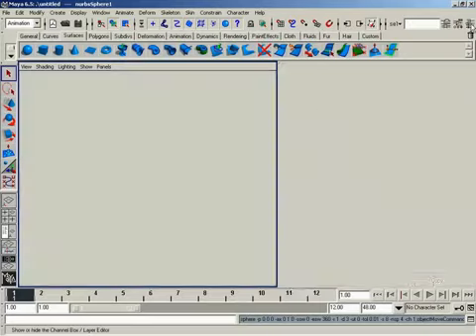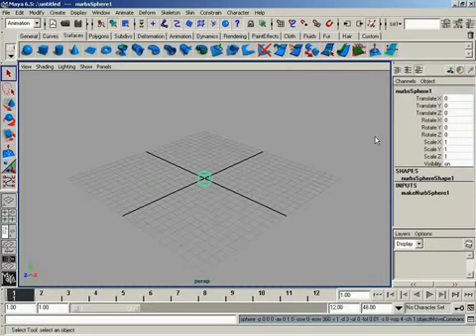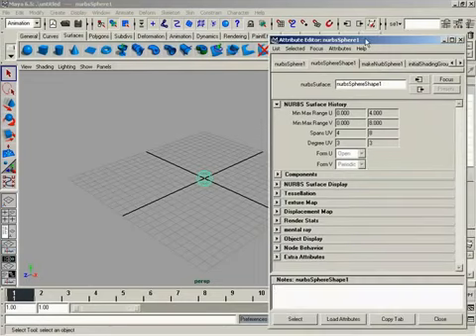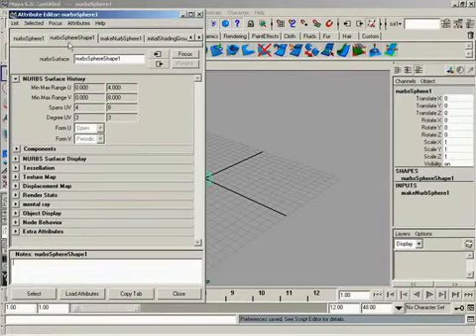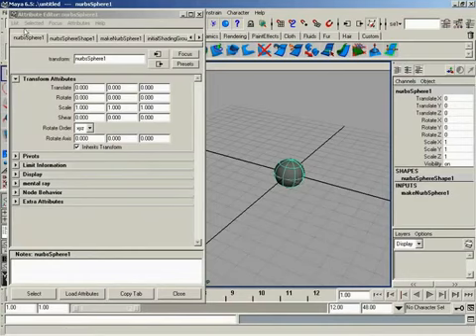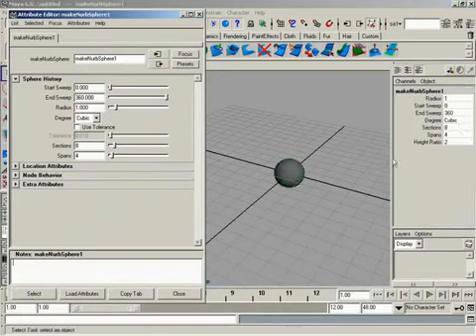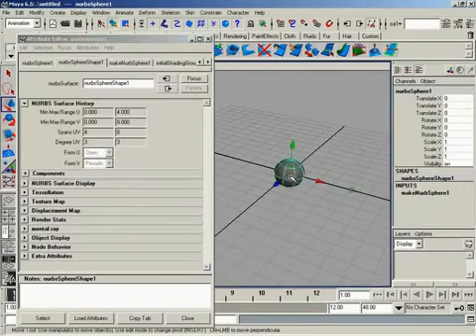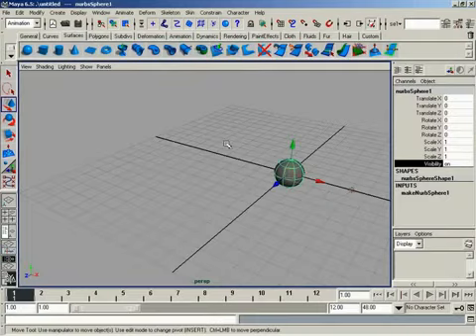016 Attribute Editor